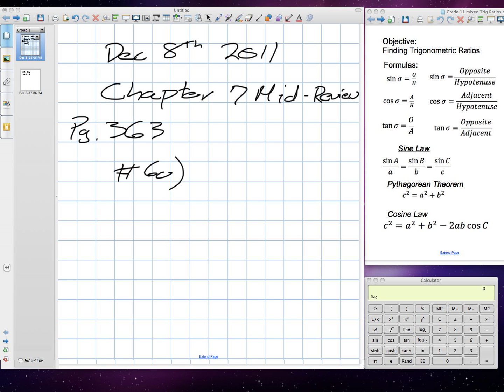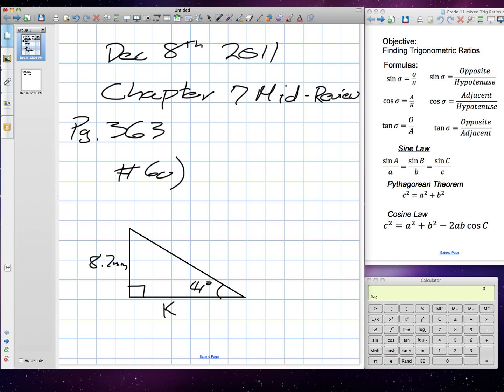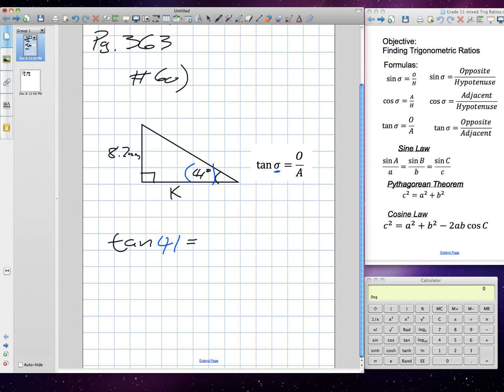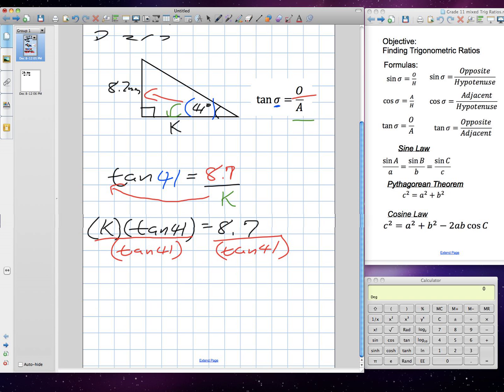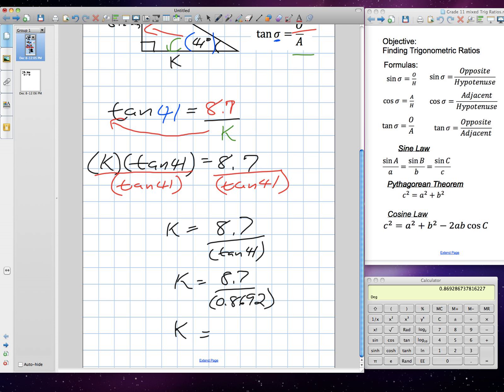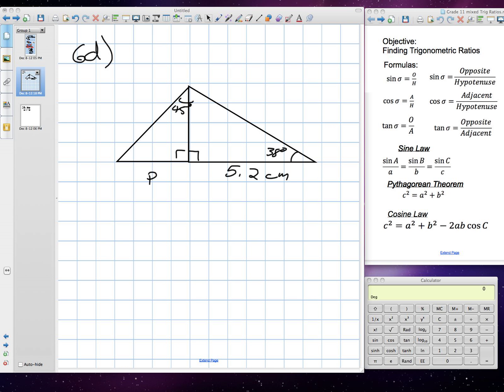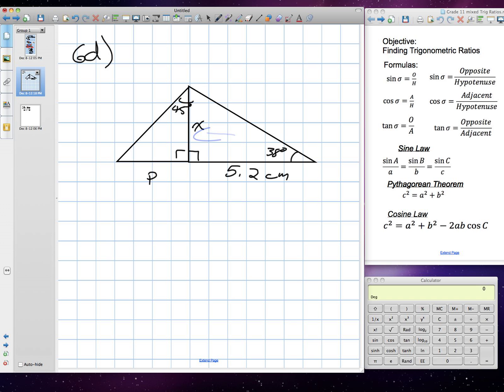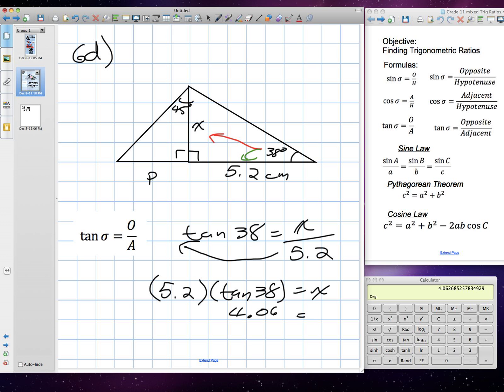Trigonometric Questions (Grade 10 academic Chapter 7 Mid Chapter Review 12:8:11) .mov